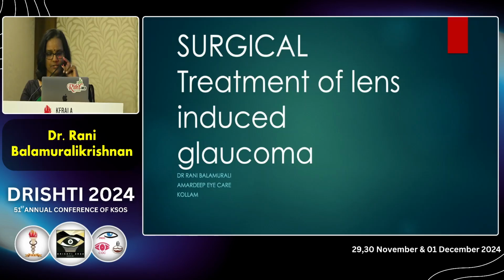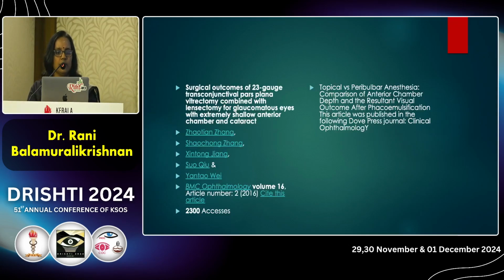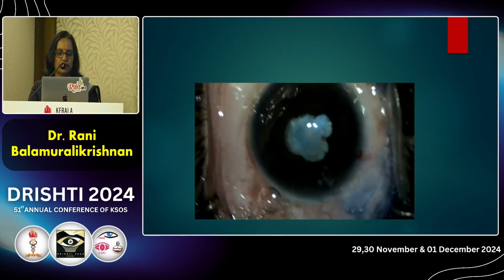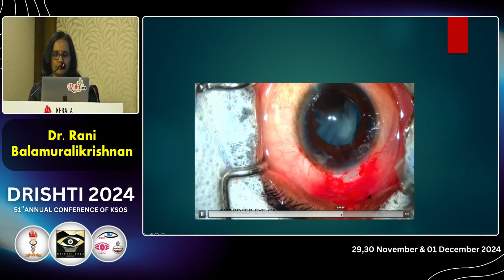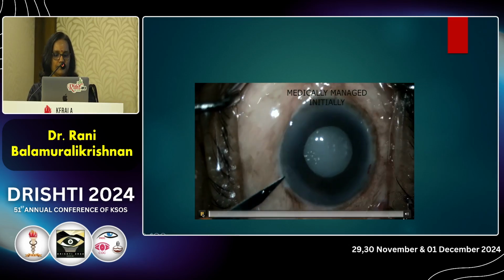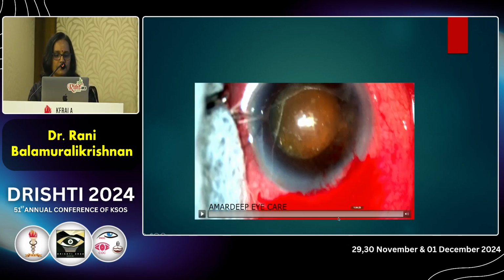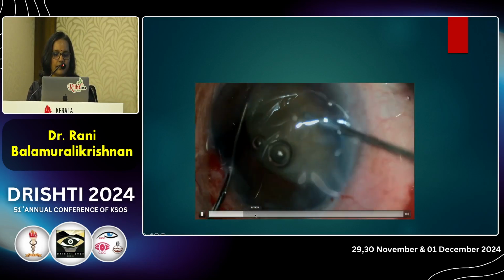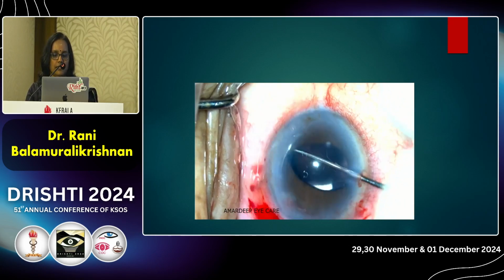KSOS2024 IC84 T Dr Rani Balamuralikrishnan Phacoemulsification in lens induced glaucoma